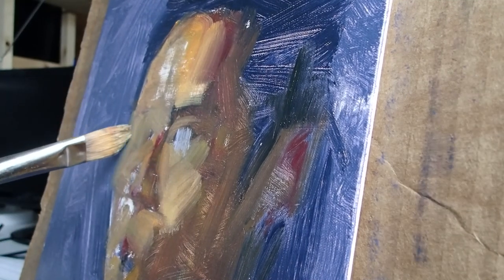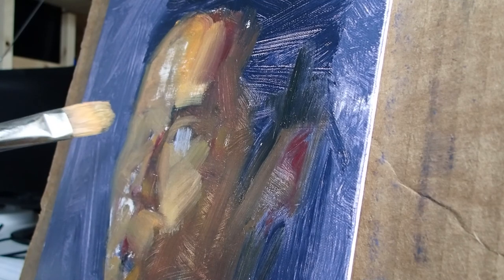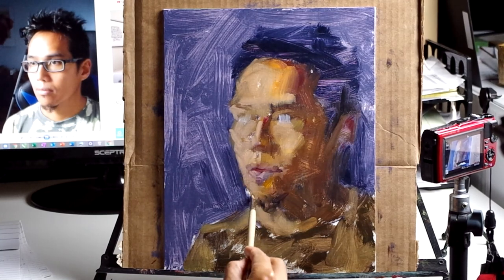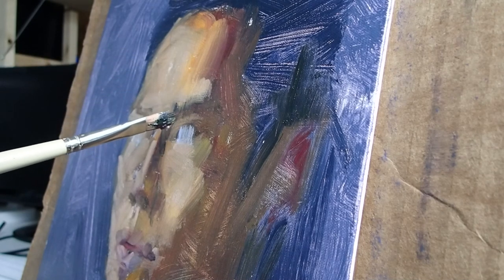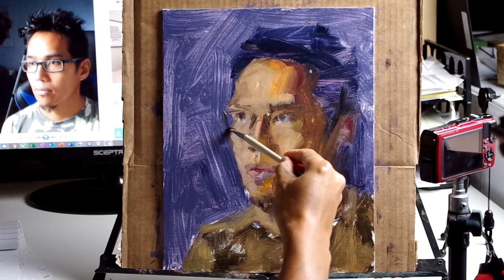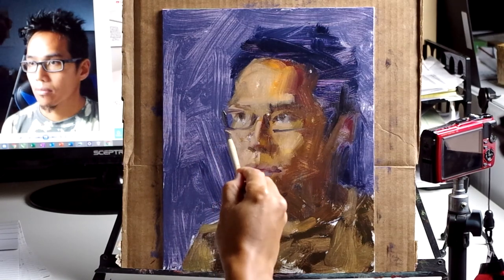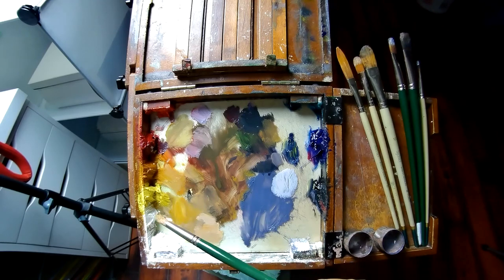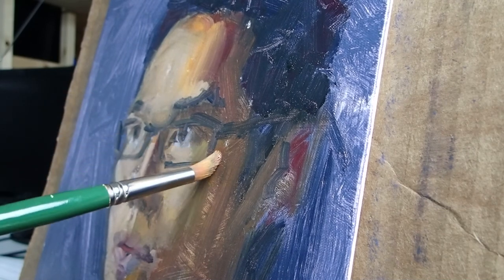2020 Self Portrait Painting in Real Time Part 2/3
2020 Self Portrait Painting in Real Time Part 2 of 3

As my first ever YouTube demo, I painted this self portrait in oils and recorded it with multiple cameras in real time.  I even included a palette cam so you can learn how I mix paint.  Art tip commentary is also included.  I share my struggles as a fine artist trying to improve after a long break.  My style is abstract realism which means that my art is representational (looks like real objects) while keeping the brush work in evidence.  This painting is painted Alla Prima or wet-on-wet completed in a single session. Hopefully, you enjoy watching my painting process in this slow TV long format video.

Please note that I wanted to show every brush stroke, but had issues with the cameras so some footage was lost towards the end of the session.

🔗  CONNECT

Model Mayhem No. 📸 1144843

All rights to artwork reserved by Irwin Peralta Art

BOOKS :
Richard Schmid - Alla Prima II Everything I know about painting
Andrew Loomis - Figure Drawing for all it's worth
James Gurney - Color and Light

PAINTS :
Titanium White
Flake White
Winsor Lemon
Indian Yellow
Permanent Rose
Bright Red
Phthalo Turquoise
French Ultramarine
Zinc White

SURFACES :
Centurion OP DLX Oil Primed Linen Panels
Canson XL Watercolor Paper 11x15

SUPPLIES :
Sienna Plein Airt Artist Pocade Box
Rockwell Brush Easel Storage Case - Large
Turpenoid Natural
Linseed Oil
Gamvar Gloss Picture Varnish
Liquitex Basics Acrylic
Liquitex Gesso
Staedtler Mars Technico Lead Holder
Koh-i-Noor Mechanical Lead Holder 5.6mm
Prismacolor Turquoise Graphite Sketching Pencils
Kneaded Eraser

CAMERAS & LENS :
Sony a6400 Mirrorless Camera
Tamron 28-75mm f/2.8 Di III RXD
Sigma 56mm f/1.4 DC DN
SanDisk 256GB Extreme Pro SDXC UHS-I
Olympus Tough TG-6 Waterproof Camera
Akaso Brave 4 4k
Akaso Brave 7 le
Elgato Stream Deck MK.2
Elgato Ring Light
Godox VL 150 LED Video Light
Godox AD 200 200Ws Flash

EQUIPMENT :
HP Spectre x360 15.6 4K
Wacom Intuos Pro Medium Creative Pen Tablet (Renewed)